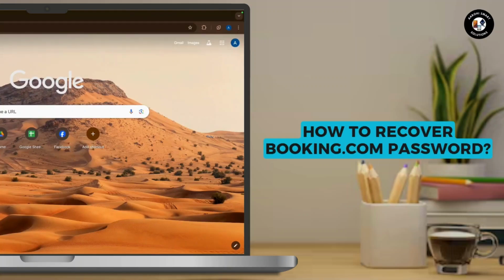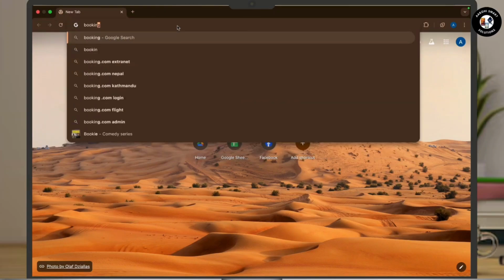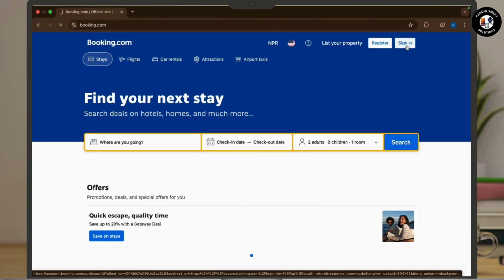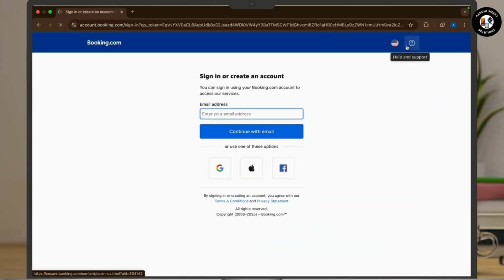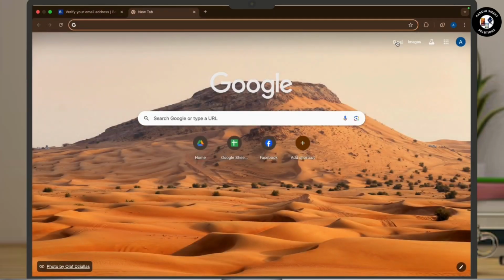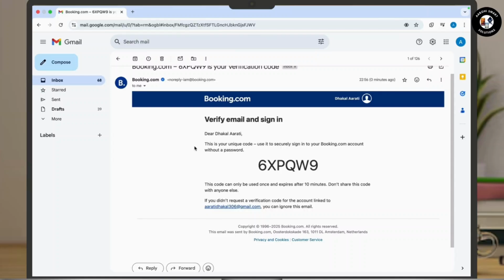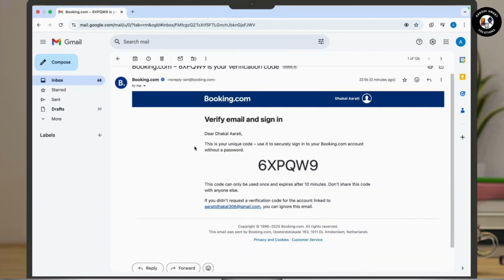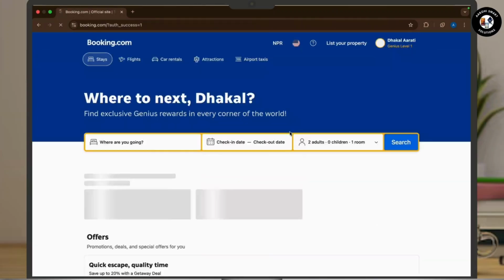How to Recover Booking.com Password | Reset Booking.com Password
Learn how to recover Booking.com password or reset it if you've forgotten your login details. This step-by-step tutorial shows how to reset Booking.com password and fix common Booking.com login problems easily.

In this video, you'll find out how to recover Booking.com password, reset your Booking.com account credentials, and what to do if you can't log in to Booking.com. Whether you've forgotten your password or need to change your Booking.com login info, this guide has you covered.

Timestamps:
0:00 Introduction
0:18 Step 1: Go to Booking.com Login Page
0:45 Step 2: Reset or Recover Your Password